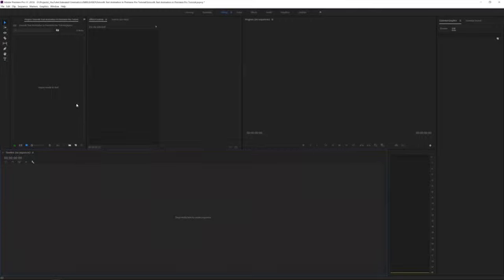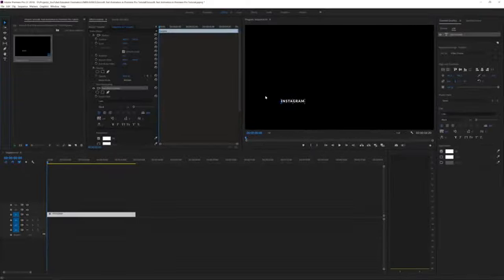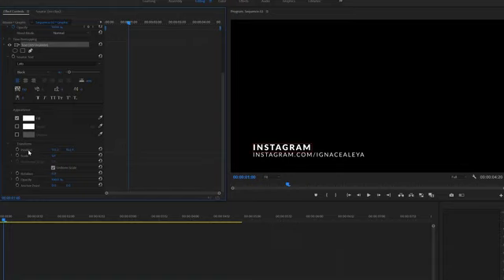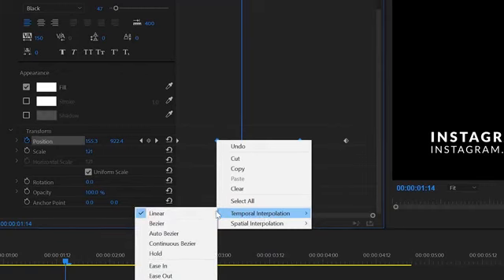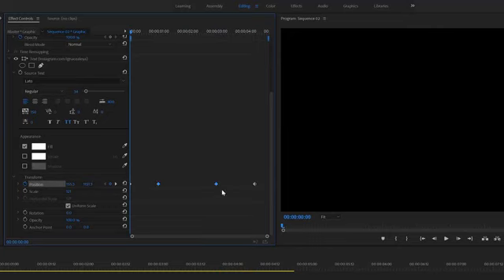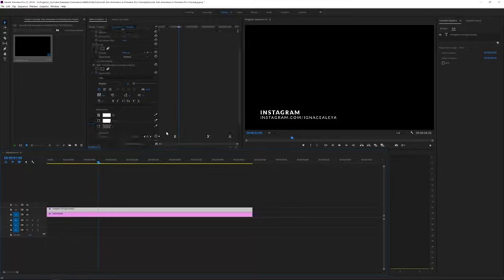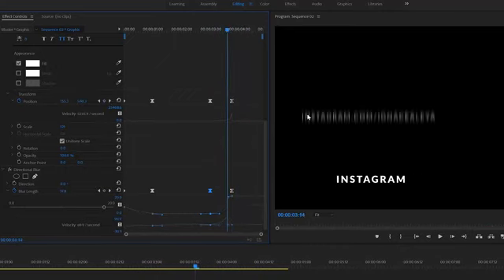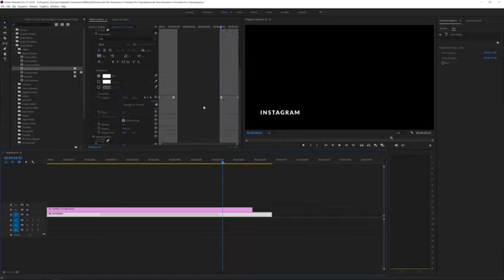Editing txt animation tutorial